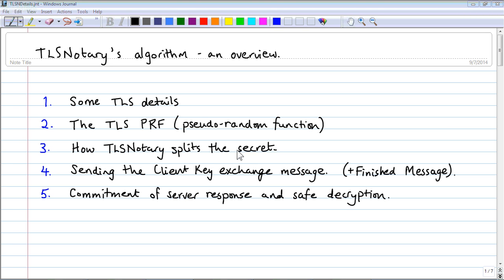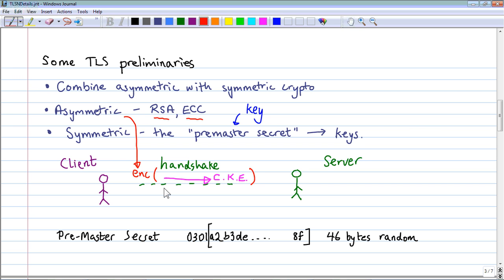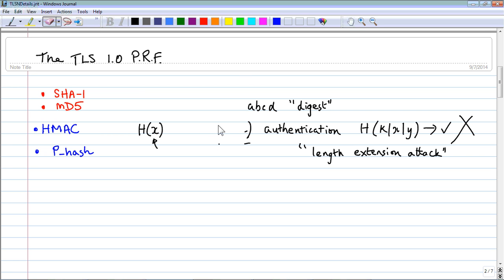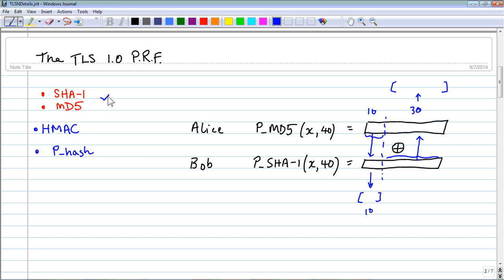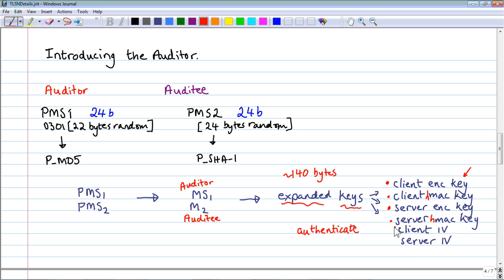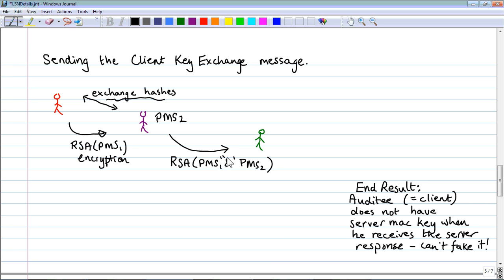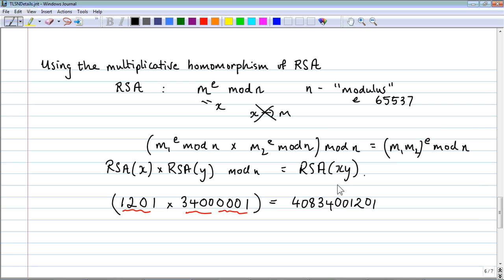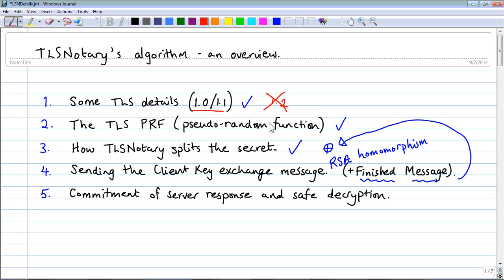TLSNotary algorithm details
This video explains how the cryptographic algorithm works.